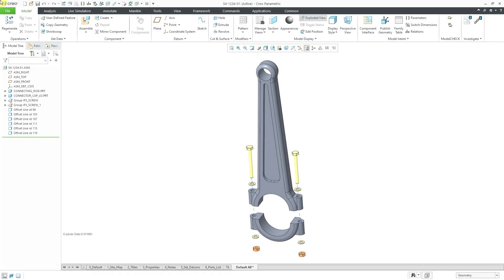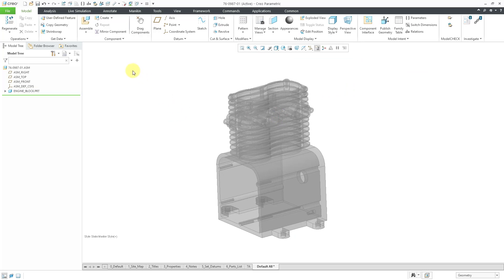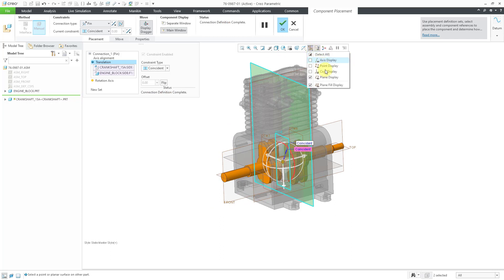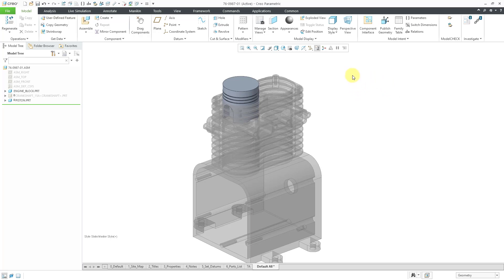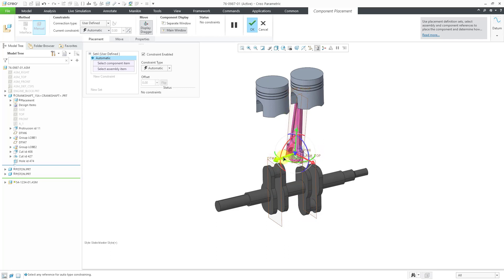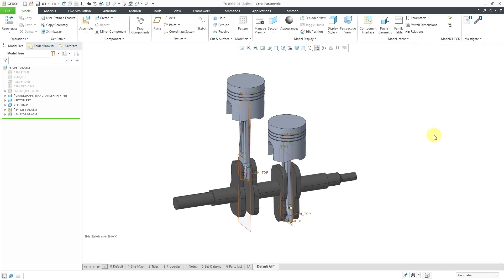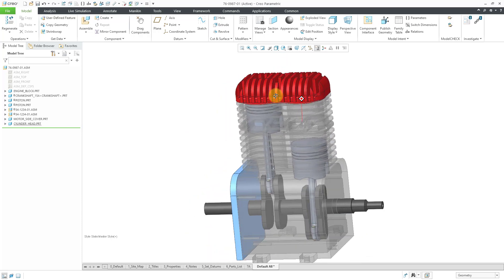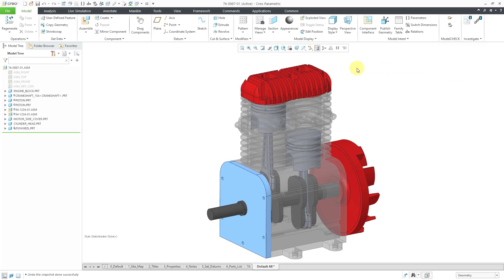Creo Parametric - Assembly Basics (Part 3) - How to Create an Assembly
This Creo Parametric tutorial shows how to create an assembly including part models and subassemblies using constraints (Default, Coincident, and Oriented) in addition to Connections (Pin and Cylinder).

Thanks,
Dave